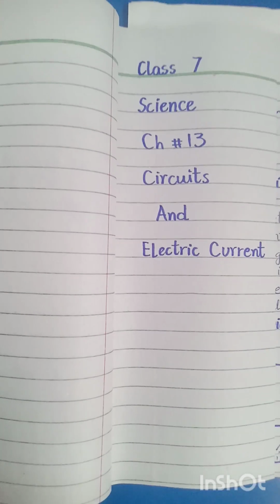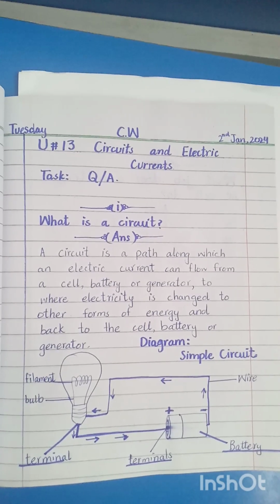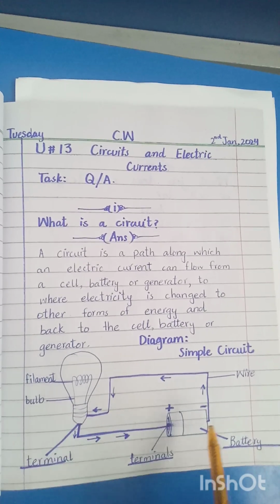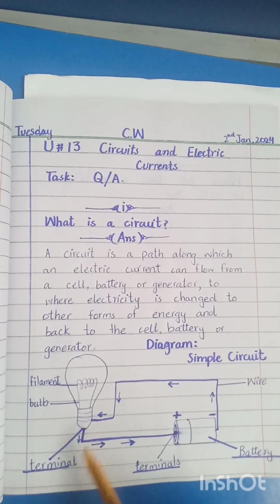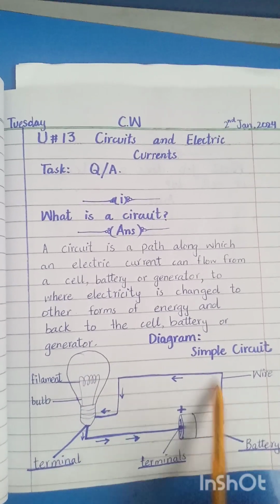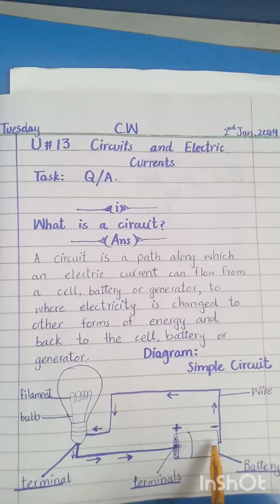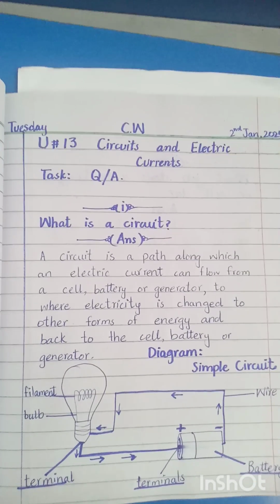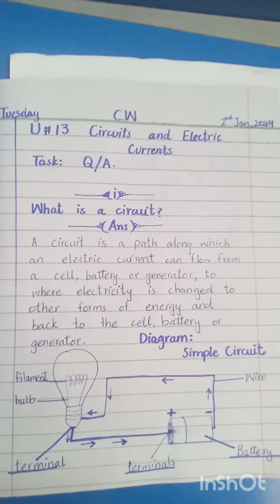U#13 Circuits and Electric cutrents (circuits)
what is circuit?
content from oxford secondary science by Terry Jennings.